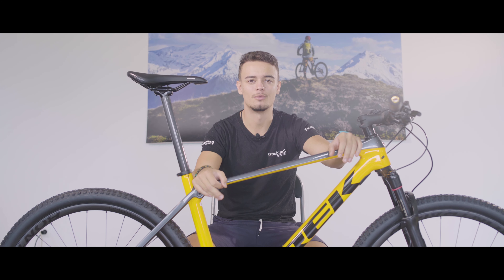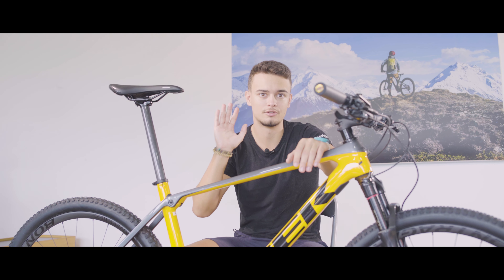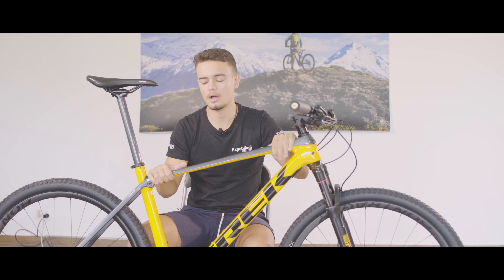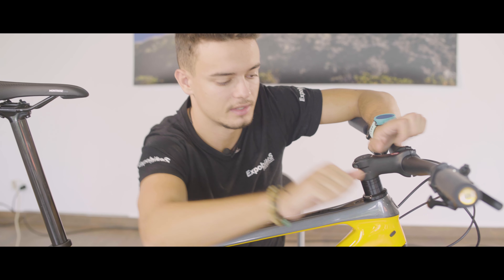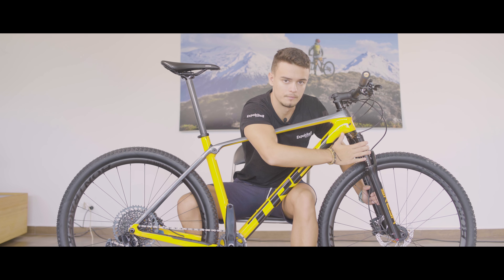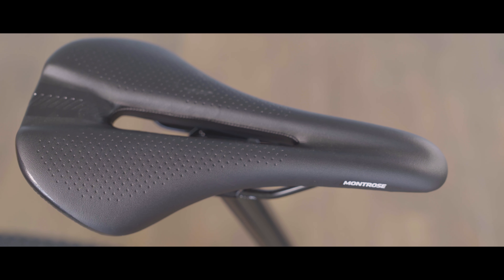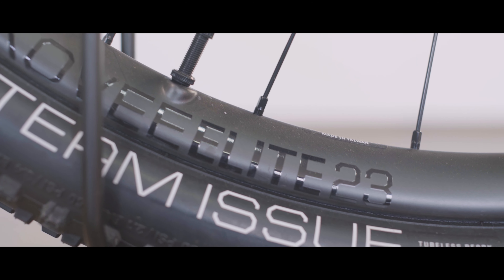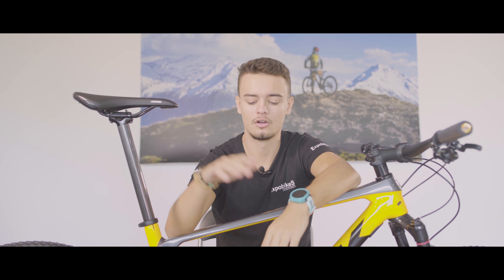TREK PROCALIBER 9.7 2021 [ONLYBIKES]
Hoy os presentamos las novedades de la Trek Procaliber 9.7 2021. Diferente geometría, diferentes componentes y un isospeed, clave en esta nueva gama.

Esperamos que os guste!!